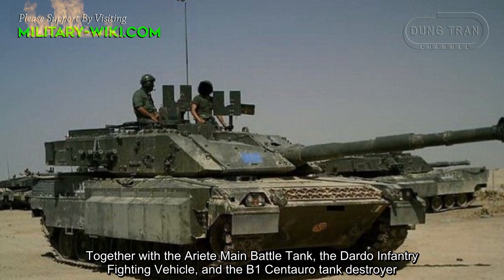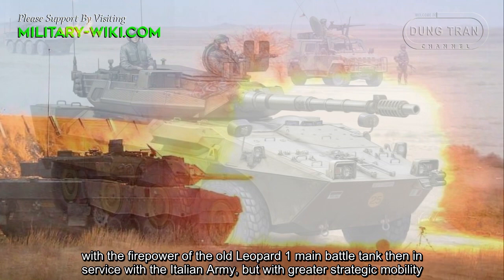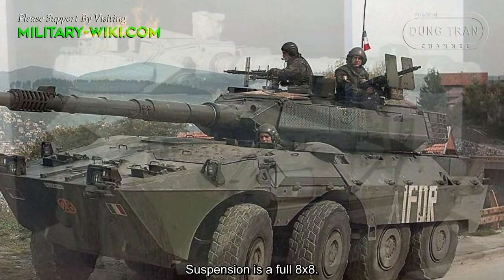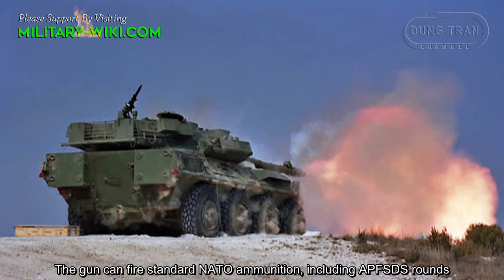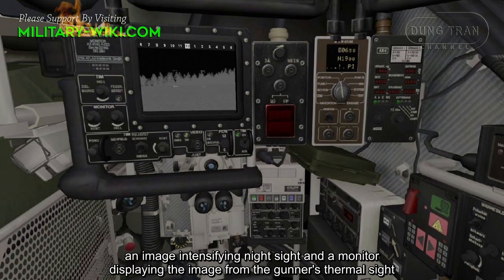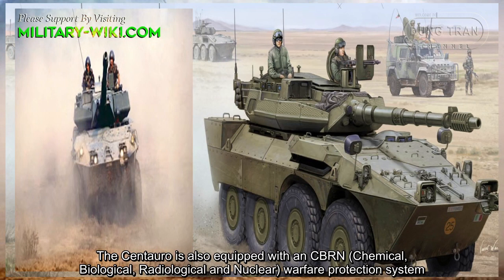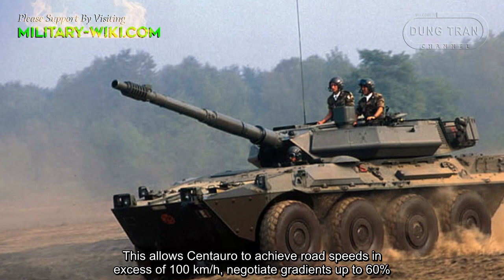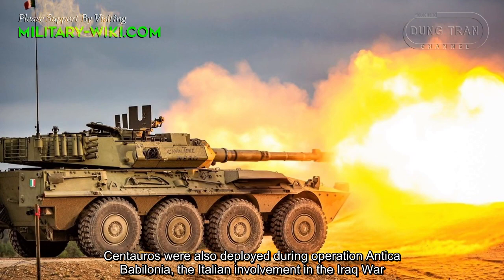B1 Centauro: Top Class Tank Destroyer From Italy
Together with the Ariete Main Battle Tank, the Dardo Infantry Fighting Vehicle, and the B1 Centauro tank destroyer, they form the core of the strength of the Italian armored forces. B1 Centauro represents the joint development effort of Iveco Fiat and Italy's Oto Melara under the combined banner of the CIO. B1 Centauro has been in service since 1991, and has achieved much success through its operations in Iraq.

Thank you very much.
Best regards
Dung Tran.